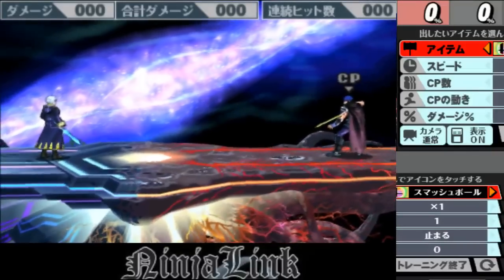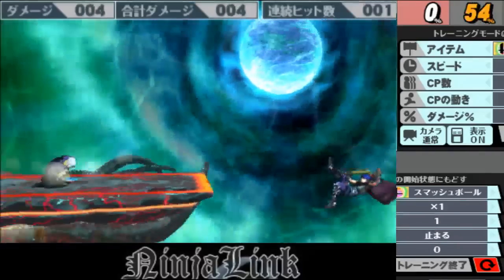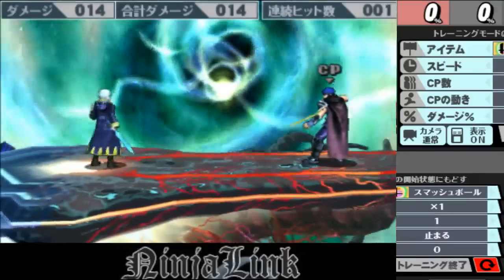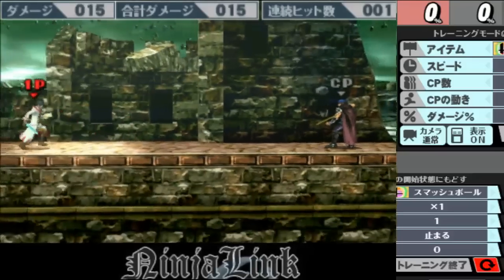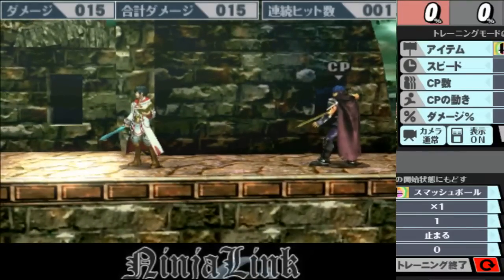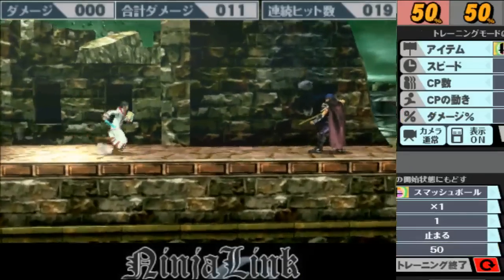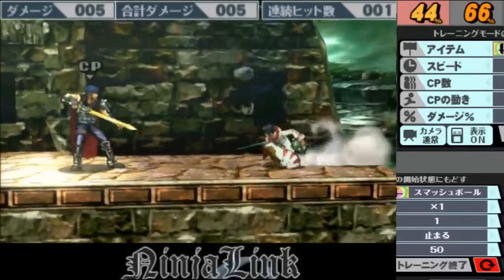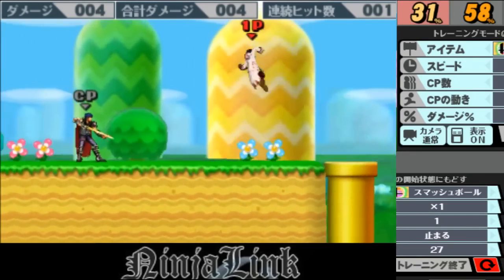Robin's Mechanics and Custom Moves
Explaining how Robin's tomes and Leven sword works along with the custom moves.

level 1 = 20 uses
level 2 = 7 uses
level 3 = 4 uses
level 4 = 3 uses
level 1 = 1MP
level 2 = 3MP
level 3 = 5MP
level 4 = 8MP
Total MP = 20
Side B = 6 uses
Down B = 4 uses
Up B = 9 uses
Rapid Jab = 9 uses
AAA = 6 uses
Levin attacks = 8 uses

Recovery time on each completely used item
Levin Sword: 9 Seconds
Wind: 7 Seconds
Fire: 10~11 Seconds
Lightning: 10 Seconds
Nosferatu: 40 Seconds

Additional info which I shall show in video soon
Thoron: 10% (or 18%). About 3.5-4 seconds for Thoron, only when it hits full charge and he goes back to neutral stance. Shoots a fast-moving horizontal bolt that doesn't seem to dissipate. Kills around 120.

Thoron seems to do additonal damage if you hold down B after casting it. It seems like it adds a little bit of extra recovery animation, but is definitely worth it.